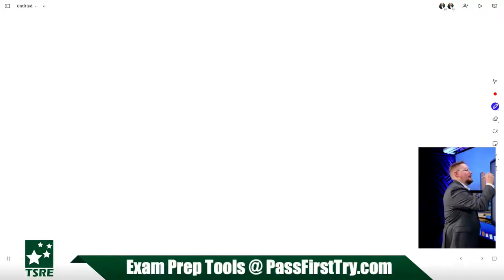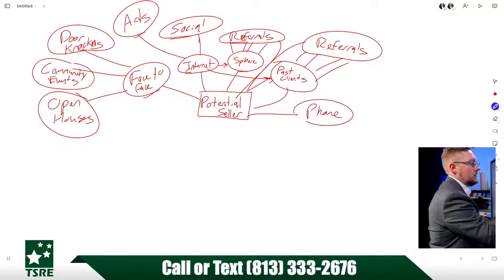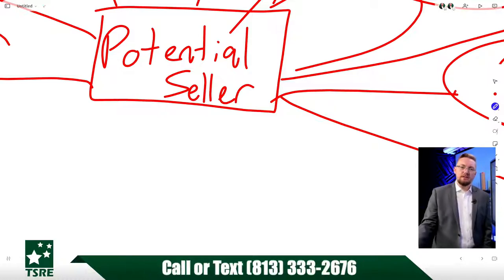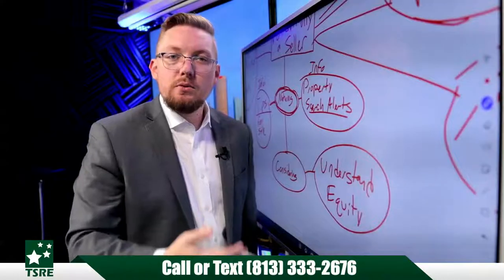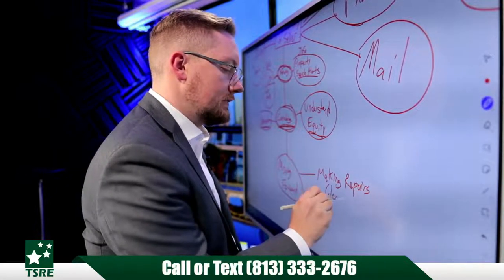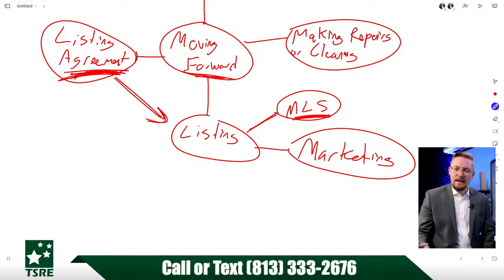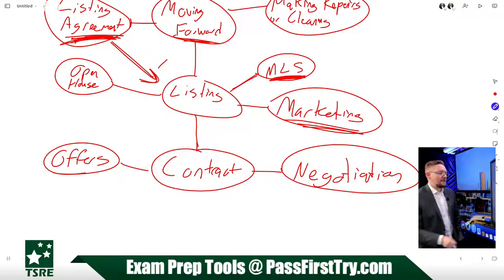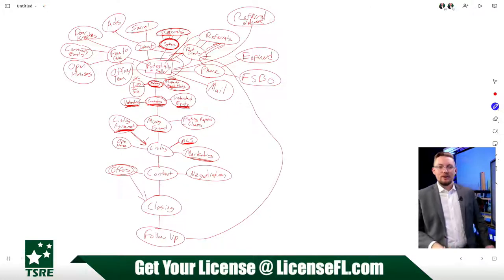The Listing Process